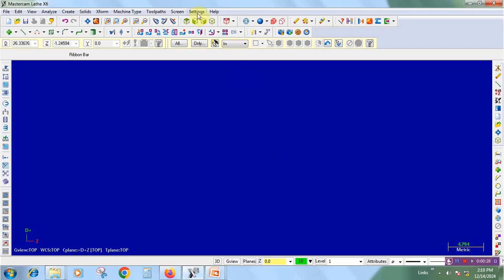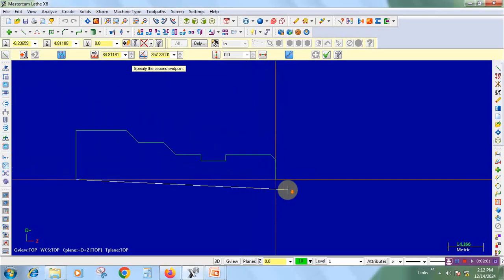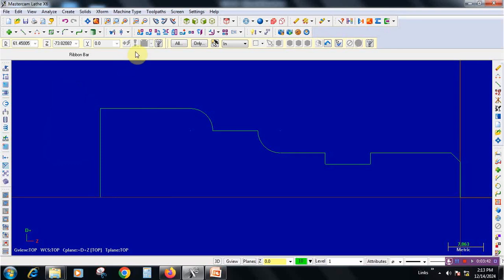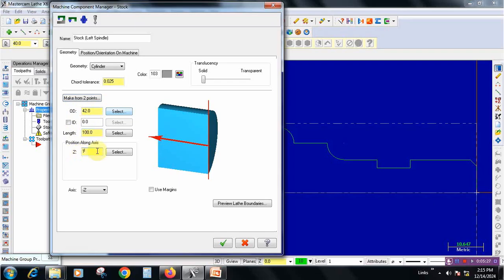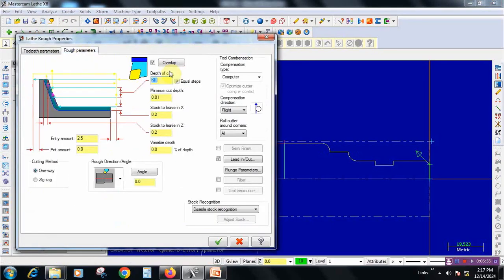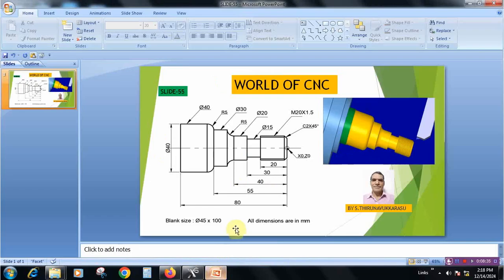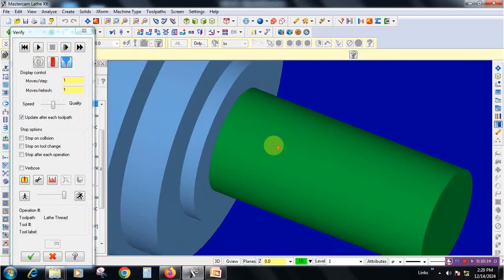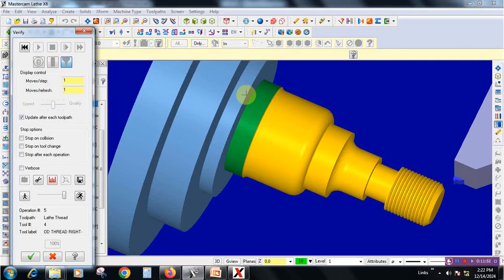SLIDE 55 TURNING WITH MASTER CAM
EASY TO DRAW-EASY TO SIMULATE-EASY TO LEARN MASTERCAM